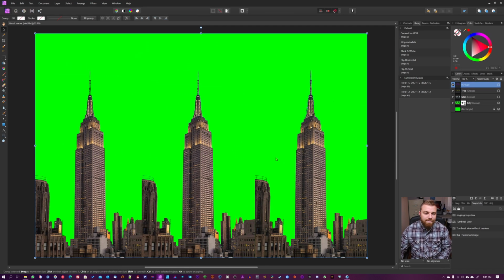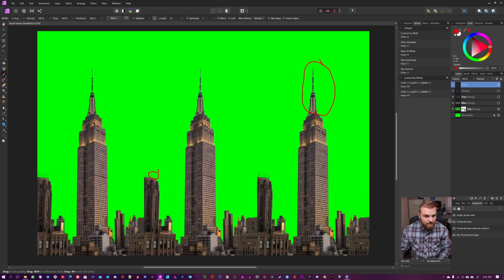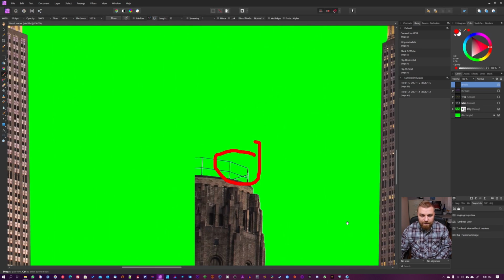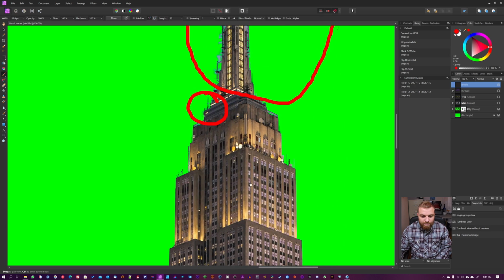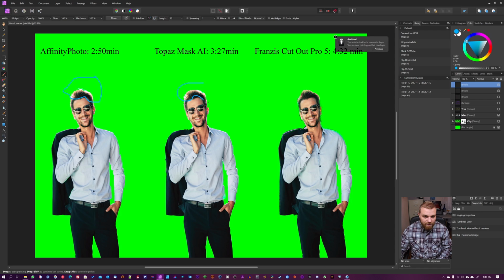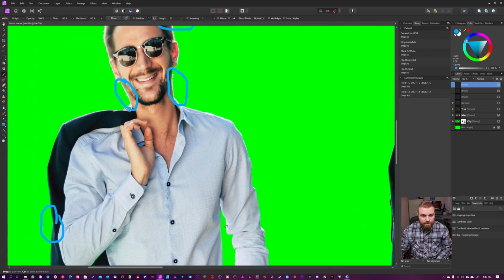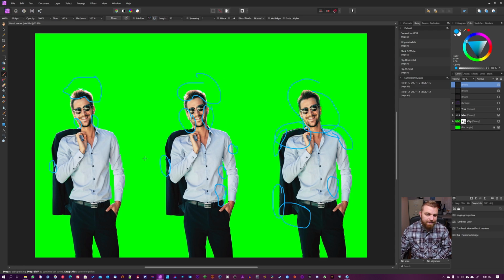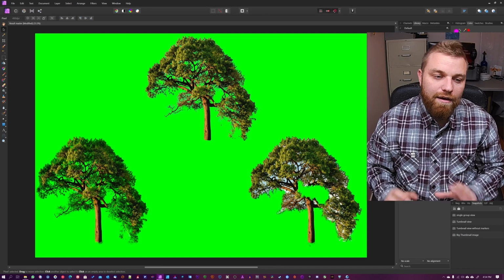The Cut Out War Winner is - Affinity Photo - Topaz Mask AI?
In today's final episode of The Cut Out War Winner is - Affinity Photo - Topaz Mask AI? we will try to find the answer to who we think did the best job.

My opinion is based upon How easily the program is to use, how fast I could get the mask using the "quick select tools" with refinement, how good the overall result looks from 100% and, How clean the edges are when zoomed in.

This is my personal opinion of the 3 software. do let me know who you think is the winner! I would say that Affinity photo and Topaz mask AI is on a shared first place, they are just neck in neck on all of the 3 images of difficulties of masking out the subjects.
Franzis cut out pro 5 has not a very intuitive GUI and it lacks the features that both AP and TMAI have where you can refine the edges and easily add to the selection.
I cant wholeheartedly recommend Franzis cut out mask pro 5.

If you do a lot of masking or cutting out of subjects for composites it might be worth it to invest in Topaz mask AI as it does a really good job and is super simple to use. But as I showed in this Series of Cut Out War Affinity Photo can do it all and probably better than any of the other 2 software if you take your time and learn the Trix that you need to know to get fantastic results.

So to get to it, Affinity Photo is the overall winner. with Topaz Mask AI so close that it does not really matter. but if you want a simple to use program that can cut out really complex subjects with minimum effort on your part. Topaz mask AI is the winner.

Franzis Cut Out Pro 5 is just not in the same league as the other two softwares. (I'm sorry but it's true)

Timestamps:
1. City 00:54
2. Man: 05:45
3. Tree: 09:07

My Rig:
AMD Ryzen3950X